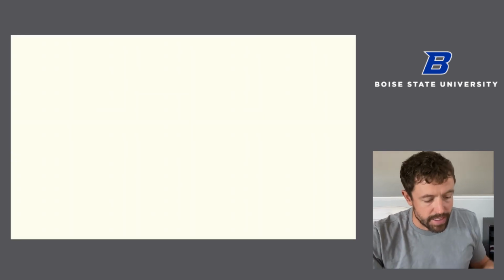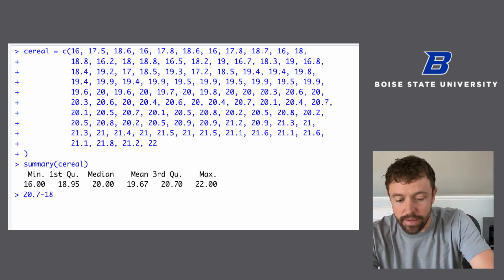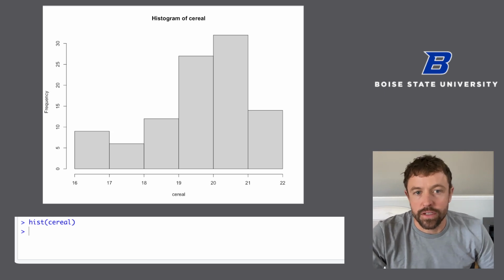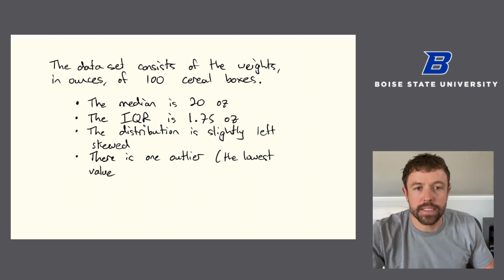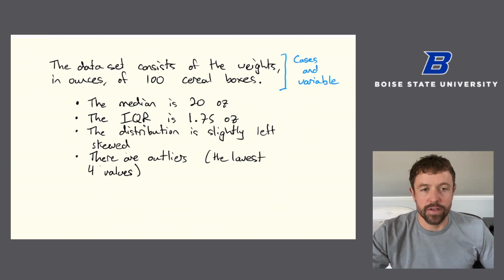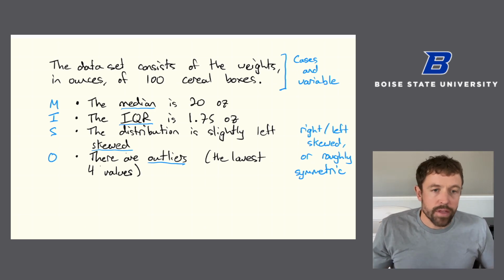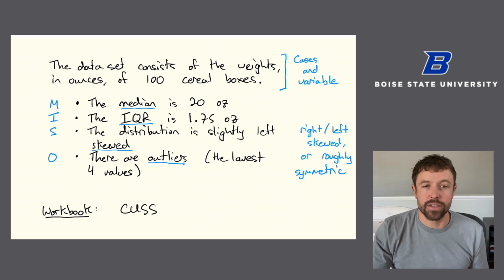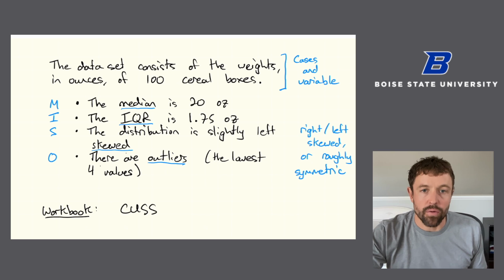Summarizing a Data Set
This video describes how to take everything that we've learned in Module 1 and use it to provide a concise summary of a data set.

Data: 16, 17.5, 18.6, 16, 17.8, 18.6, 16, 17.8, 18.7, 16, 18,
           18.8, 16.2, 18, 18.8, 16.5, 18.2, 19, 16.7, 18.3, 19, 16.8,
           18.4, 19.2, 17, 18.5, 19.3, 17.2, 18.5, 19.4, 19.4, 19.8,
           19.4, 19.9, 19.4, 19.9, 19.5, 19.9, 19.5, 19.9, 19.5, 19.9,
           19.6, 20, 19.6, 20, 19.7, 20, 19.8, 20, 20, 20.3, 20.6, 20,
           20.3, 20.6, 20, 20.4, 20.6, 20, 20.4, 20.7, 20.1, 20.4, 20.7,
           20.1, 20.5, 20.7, 20.1, 20.5, 20.8, 20.2, 20.5, 20.8, 20.2,
           20.5, 20.8, 20.2, 20.5, 20.9, 20.9, 21.2, 20.9, 21.3, 21,
           21.3, 21, 21.4, 21, 21.5, 21, 21.5, 21.1, 21.6, 21.1, 21.6,
           21.1, 21.8, 21.2, 22